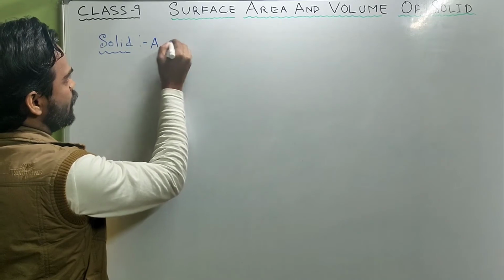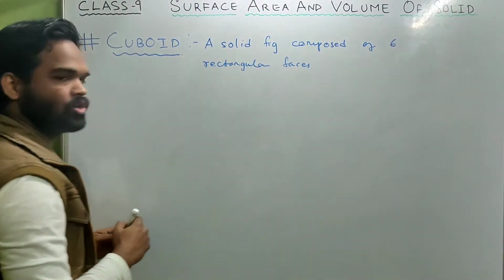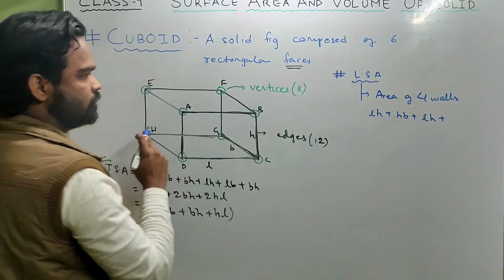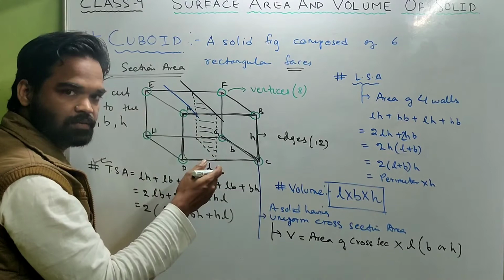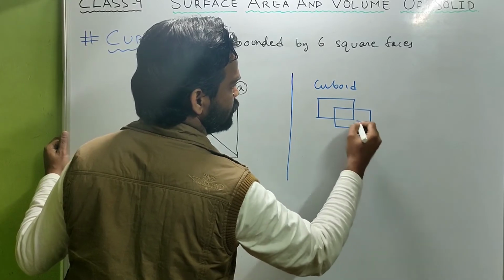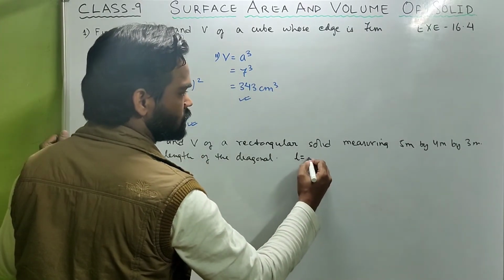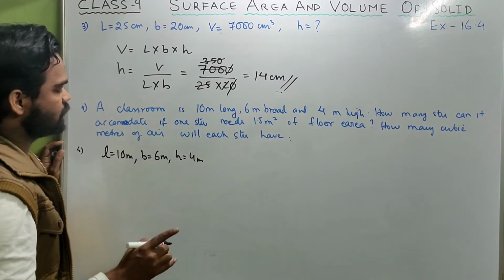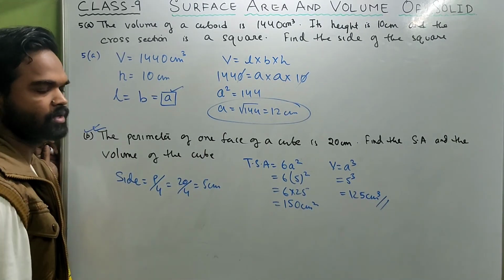SURFACE AREA AND VOLUME CLASS 9 || M L AGGARWAL || EXPLANATION | EXERCISE 16.4 | MENSURATION CLASS 9